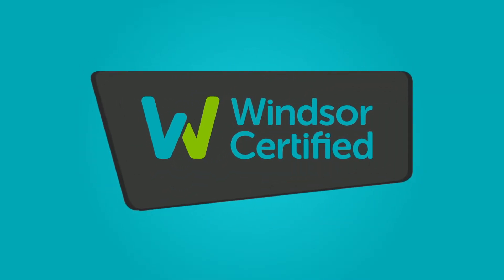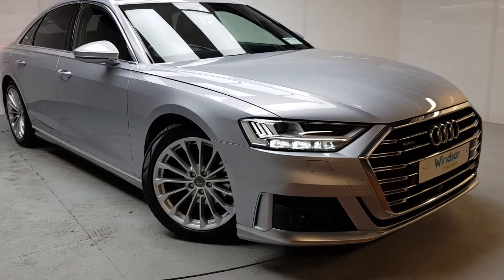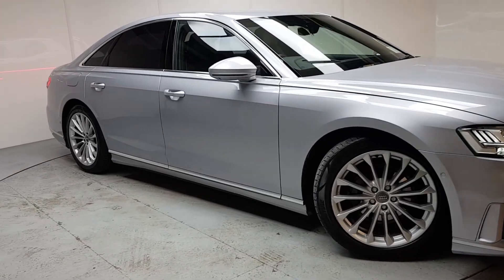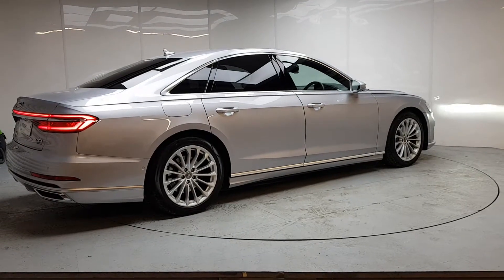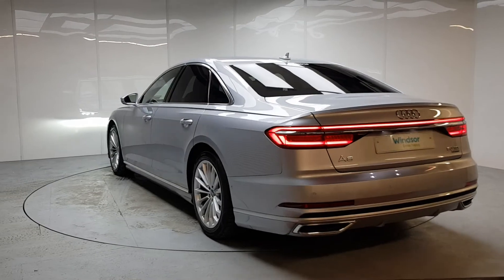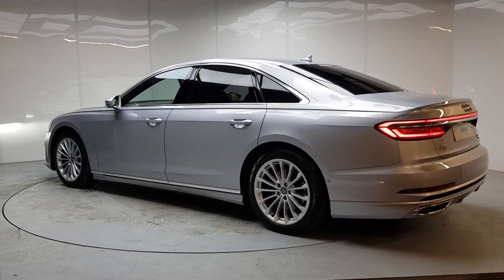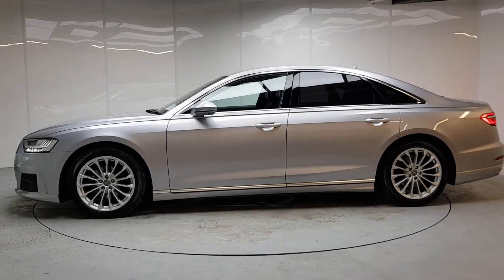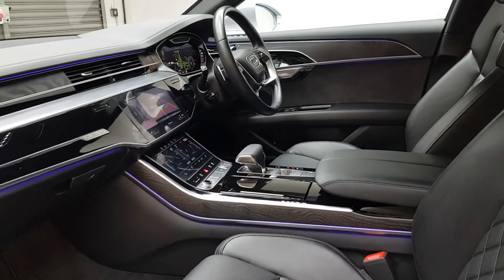SW68JKU - 2018 Audi A8 S Line 50 TDi 286 Quaro Tip 48v MHEV Auto StartStop ...